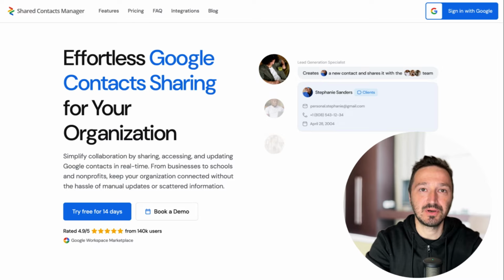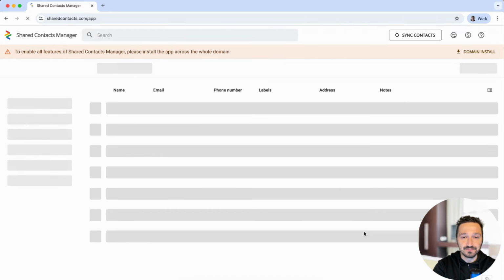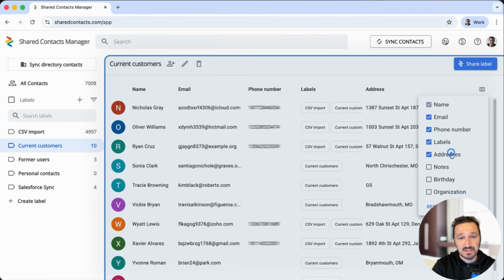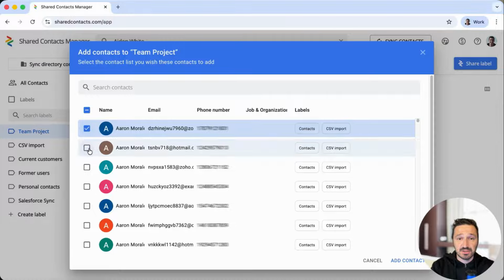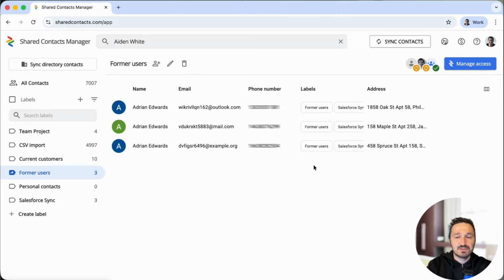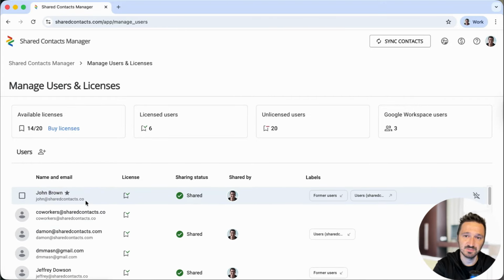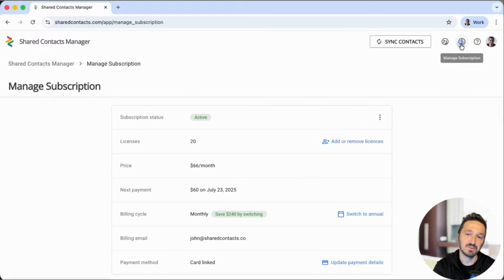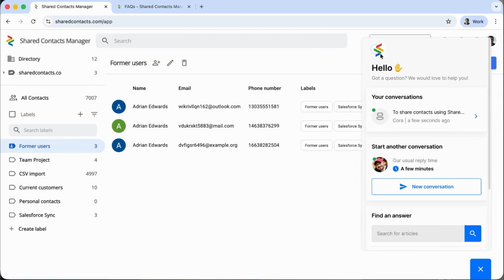How to share Google Contacts with your Workspace Team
Google Workspace and Gmail don’t give teams a native way to share contacts properly. One person updates a phone number, another still sees the old one. Sales, support, and management all work with different contact lists, duplicates grow fast, and nobody is sure which contact is the “right” one anymore.

In this video, we show how to share Google Contacts with your Workspace team using SharedContacts.com - a practical solution built specifically for teams that need shared, always-up-to-date contacts.

What you’ll learn in this video:

✅ How Shared Contacts Manager lets your team work from one shared contact list
✅ How easy it is to set up and use — no complex configuration
✅ How to assign custom permissions (view, edit, or manage contacts)
✅ How shared contacts are available across the entire Google ecosystem (Gmail, Google Contacts, mobile devices, CRMs, and more)
✅ How contact changes automatically sync across all users and all accounts.

Once a contact is updated by one team member, everyone sees the same data - no exports, no CSV files, and no more guessing or double-checking.

This approach works perfectly for sales teams, support teams, recruiters, and any business that depends on shared contact data inside Google Workspace.